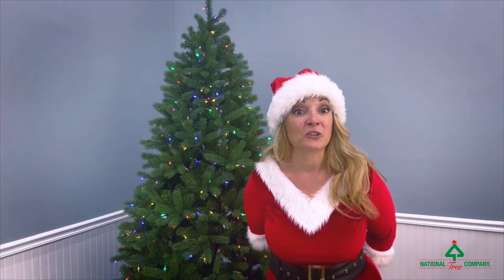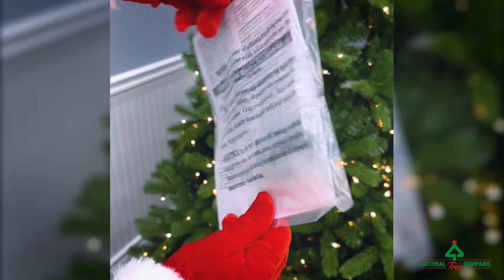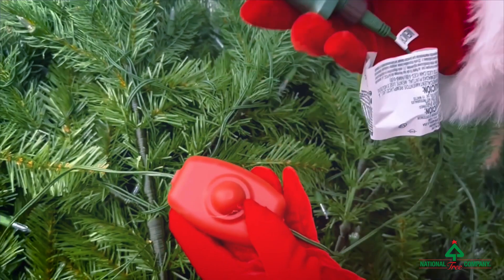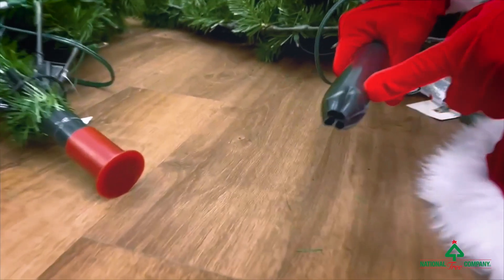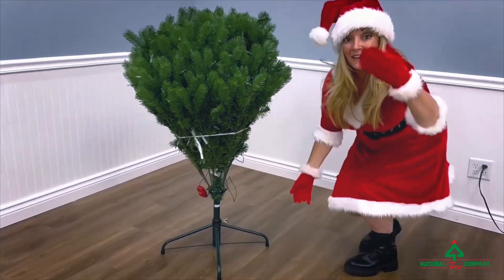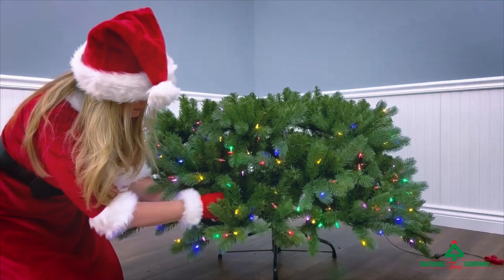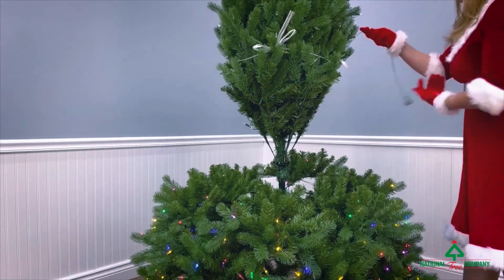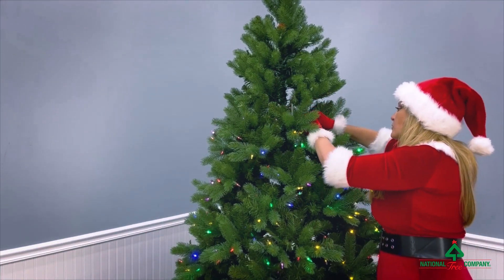Assembling an LED National Tree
This video will teach you about your National Tree tree with LED lights. It reviews what comes in the box and how to assemble your tree.